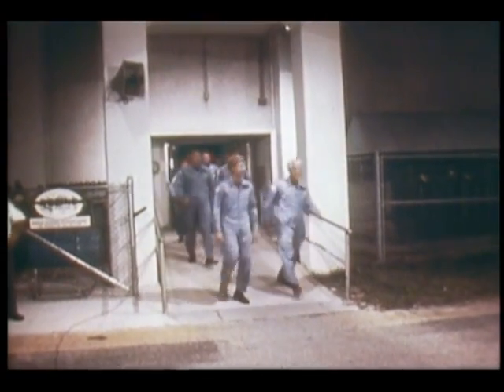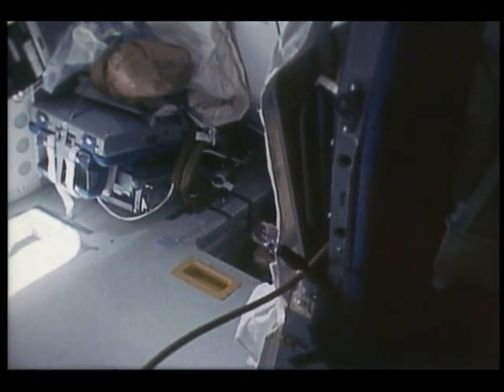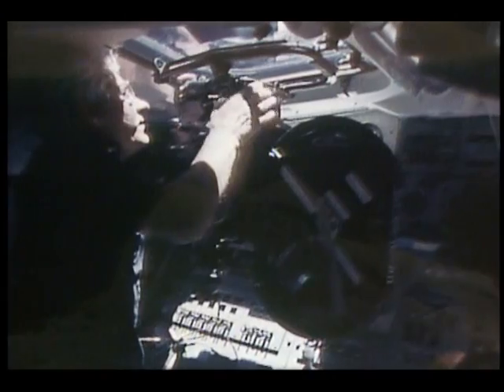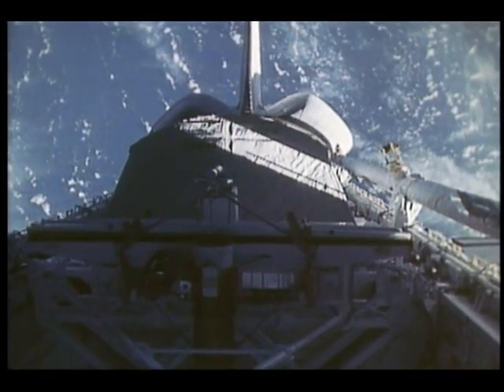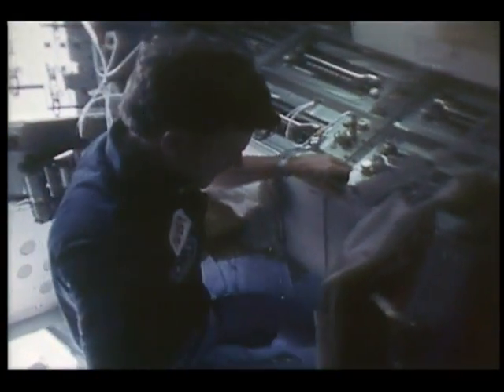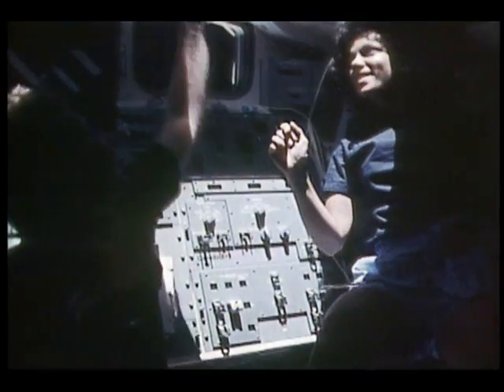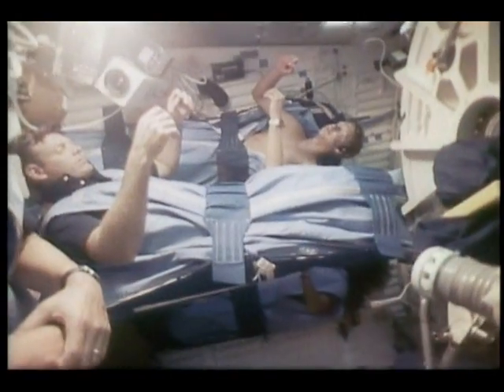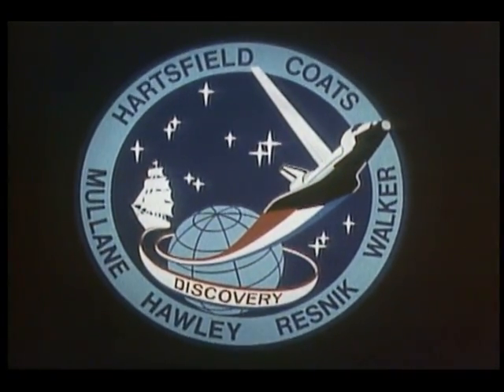Space Shuttle Flight 12 (STS-41D) Post Flight Presentation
Space Shuttle Flight 12 (STS-41D) Post Flight Presentation, narrated by the astronauts (20 minutes). Launch: August 30, 1984. Crew: Henry Hartsfield, Michael Coats, Steven Hawley, Richard Mullane, Judith Resnick, Charles Walker.
Vehicle: Discovery.